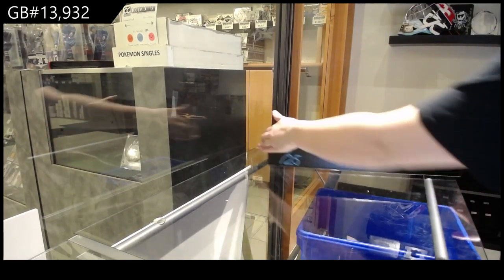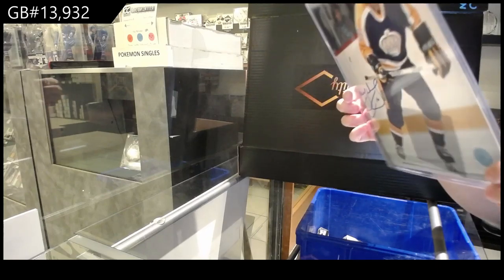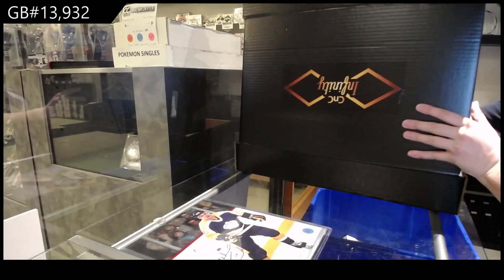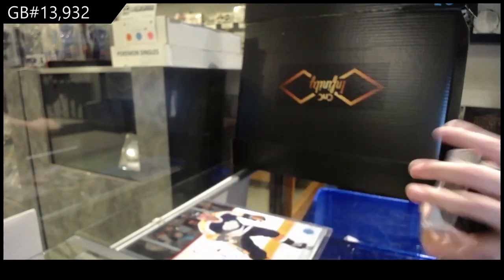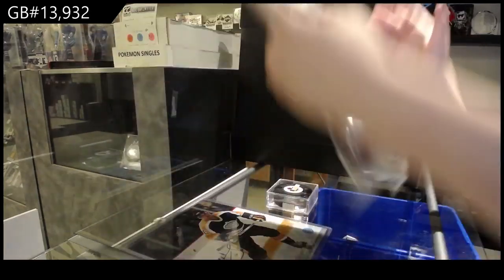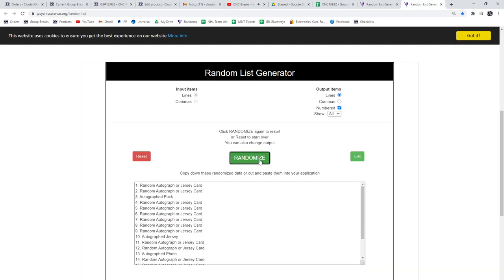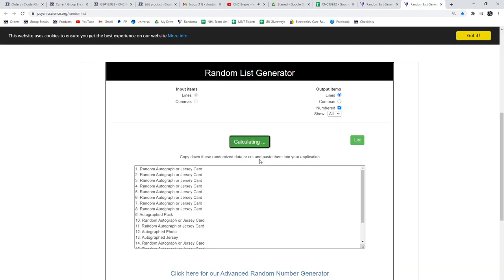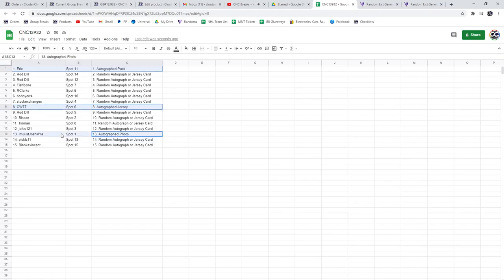CNC Infinity Memorabilia Hockey Box Break - C&C GB #13,932